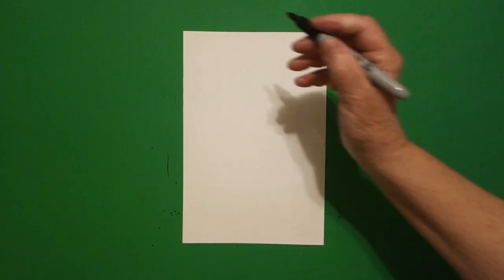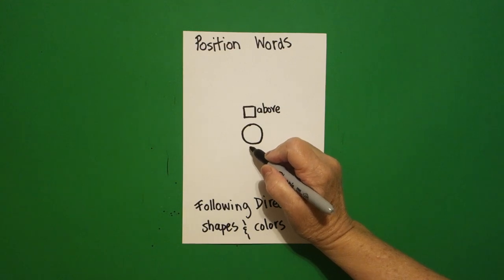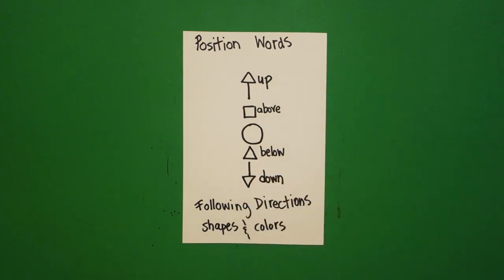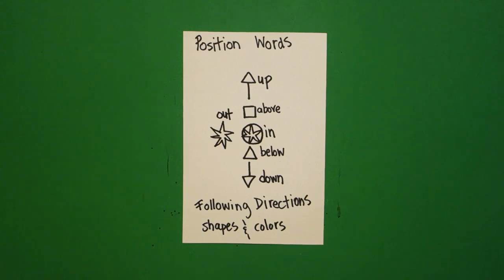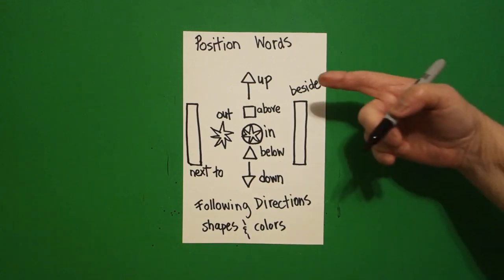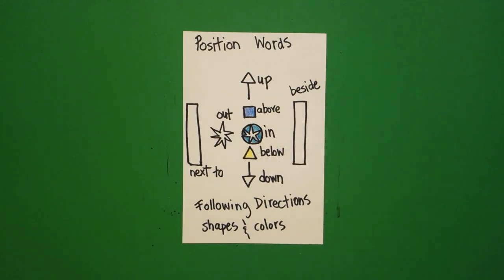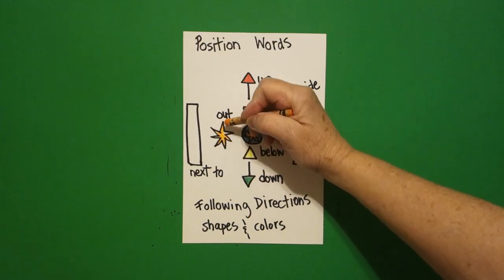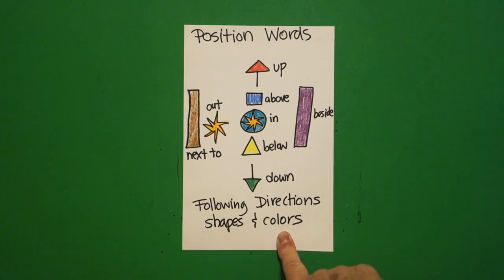Let's Draw Position Words using Shapes & Colors!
Easy to follow directions, using right brain drawing techniques, showing Position Words using Shapes & Colors.